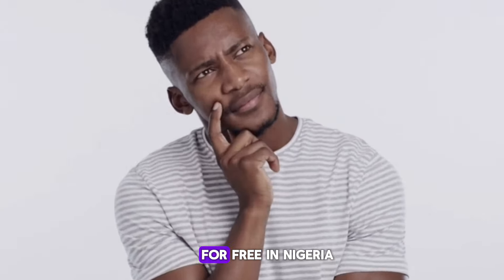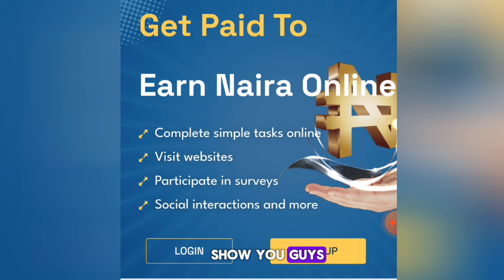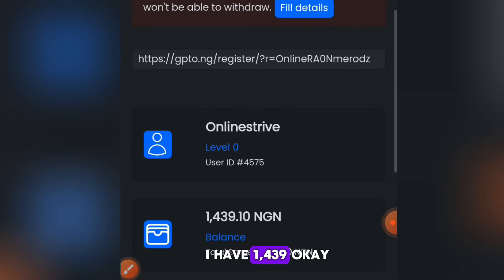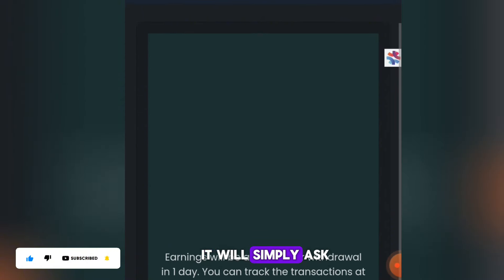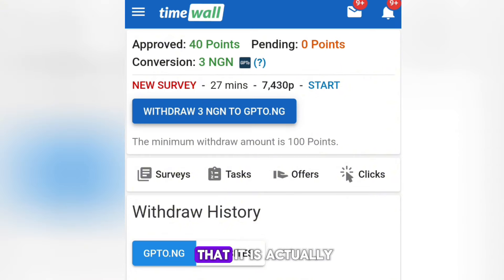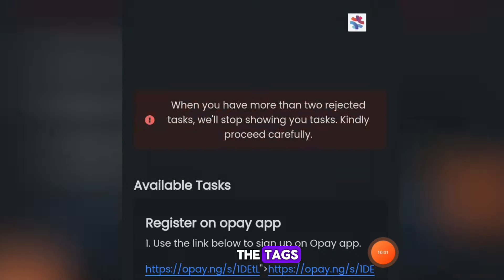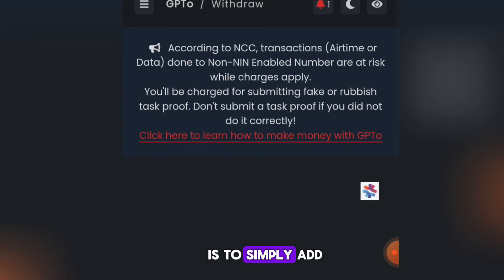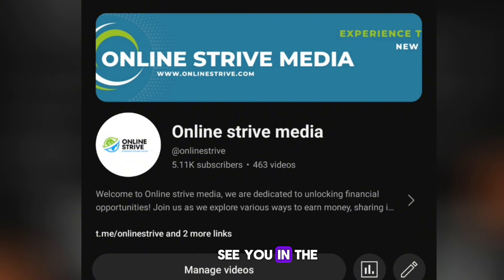Free site that pays ₦1000 daily without investment|| make Money online in Nigeria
Earn ₦1000 Daily Without Investment | Free Site to Make Money Online in Nigeria

Are you looking to make extra money online in Nigeria? Discover a legitimate and easy way to earn ₦1000 daily without any upfront investment. In this video, we introduce you to a free site that allows you to earn money online effortlessly.